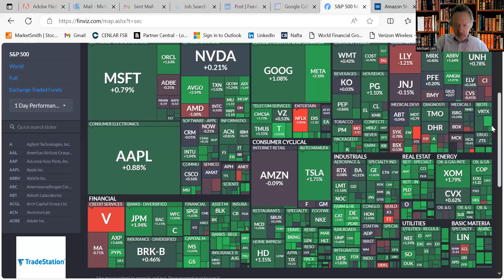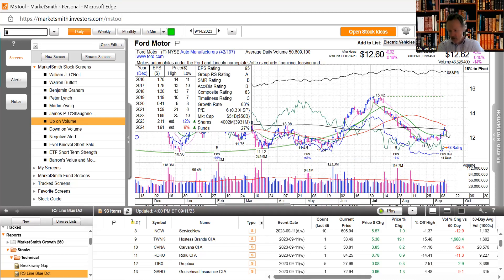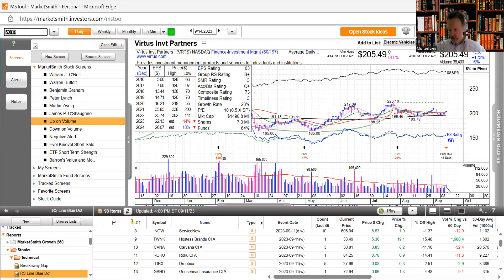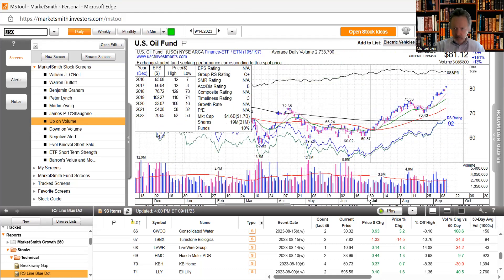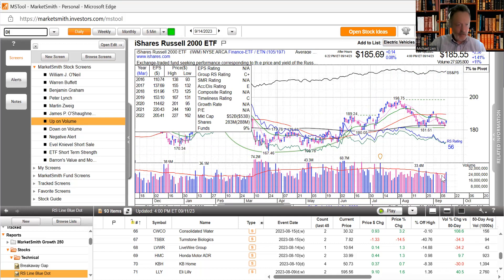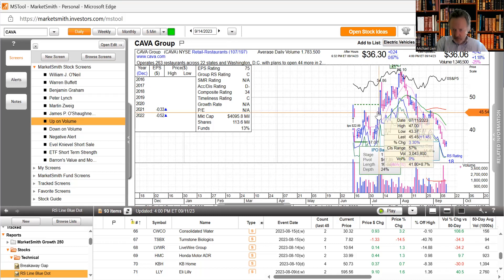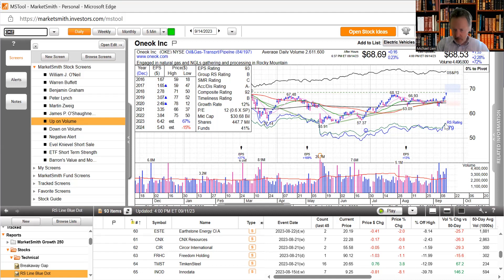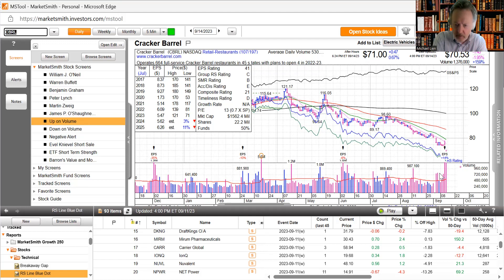Mornings with Michael - Strong Revenue Leaders analyzed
Yields & Dollar gap up on CPI & PPI results
For Information & Education Purposes only
Not for Personal Financial Advice